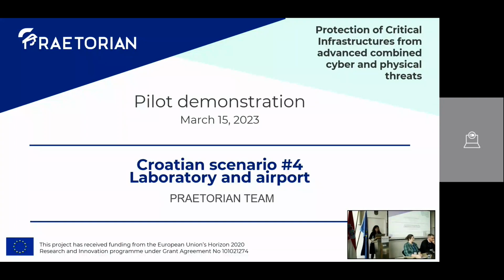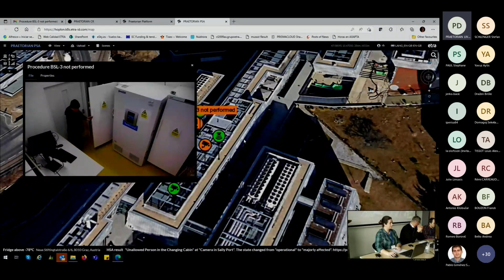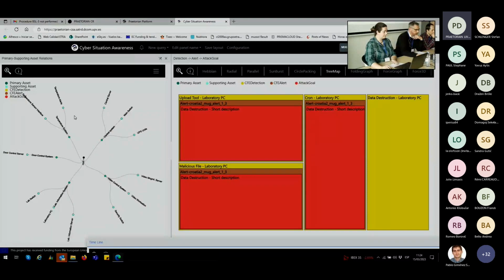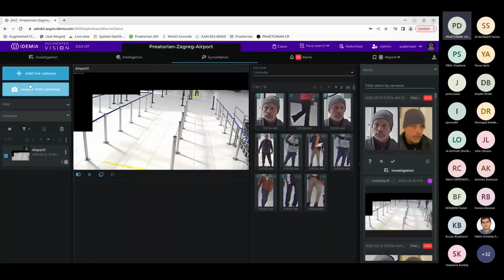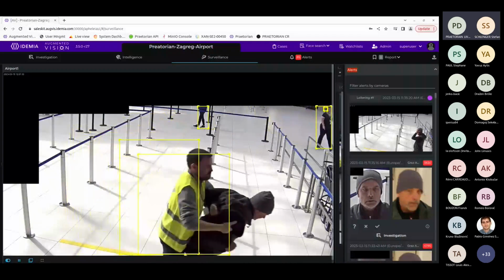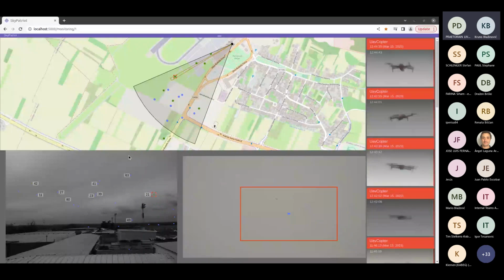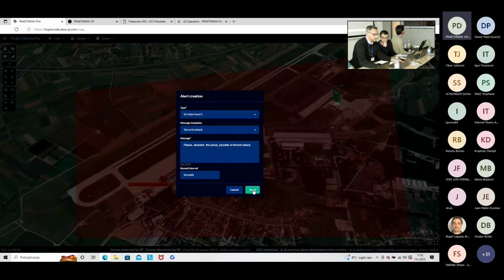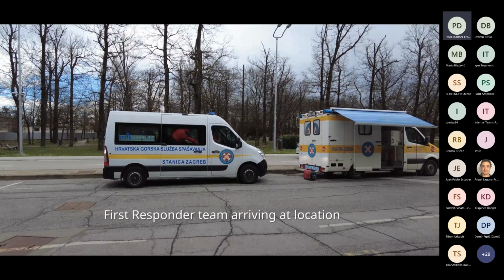1st PRAETORIAN demonstration - Zagreb airport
On the 15th of March 2023, the PRAETORIAN project organized a pilot demonstration of the PRAETORIAN solution, conducted in the airport of Zagreb. The demonstration was based on a cross-border scenario including cyber-attacks and bioterrorism at the Zagreb Airport and at a laboratory of the Medical University of Graz.